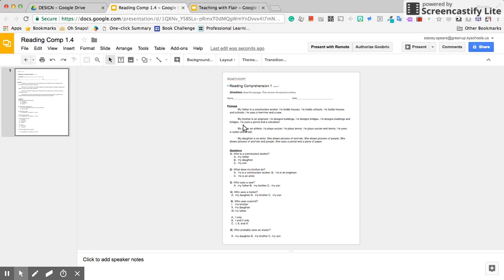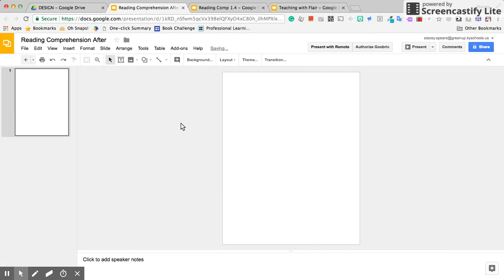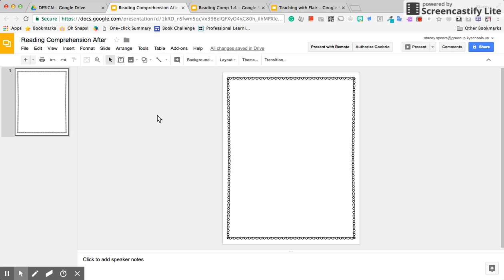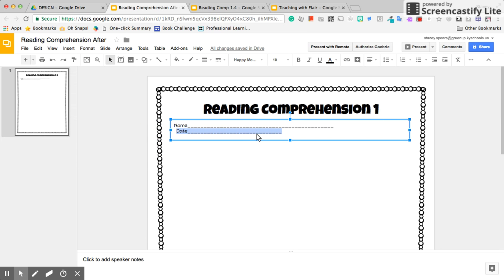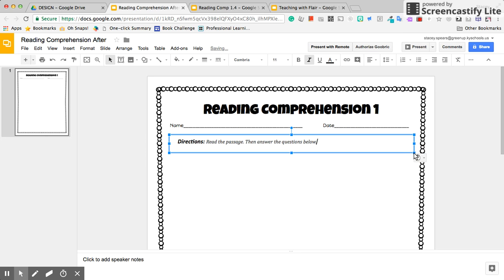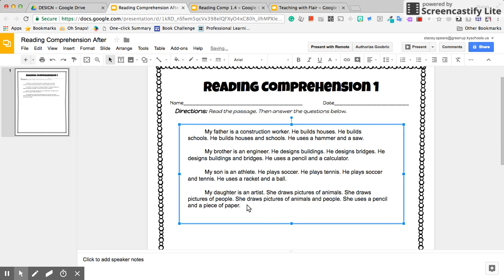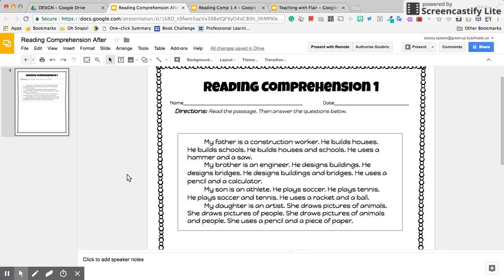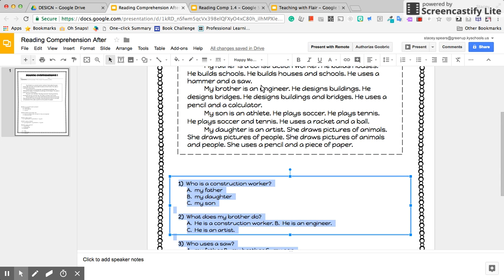Contemporary 1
First Video